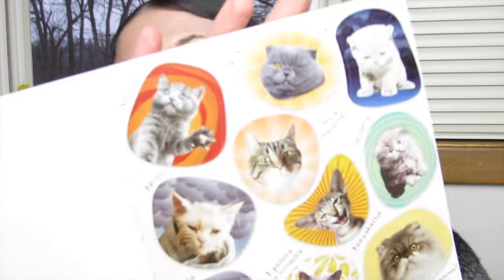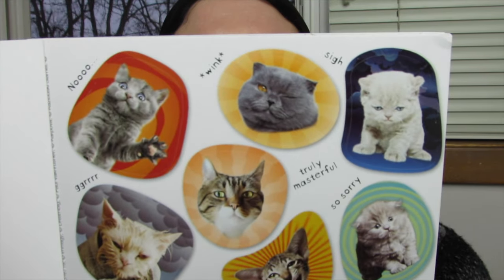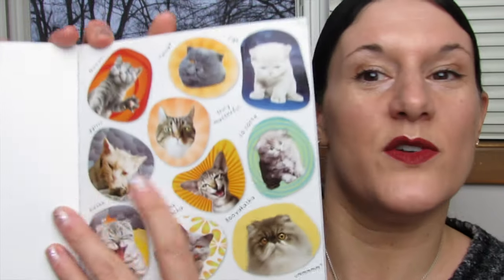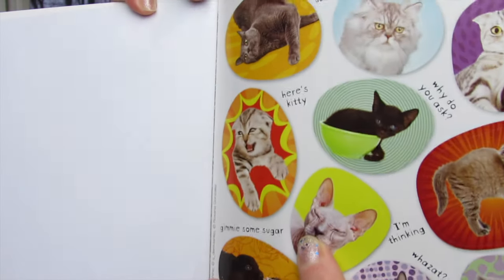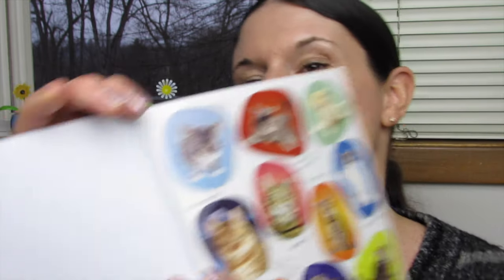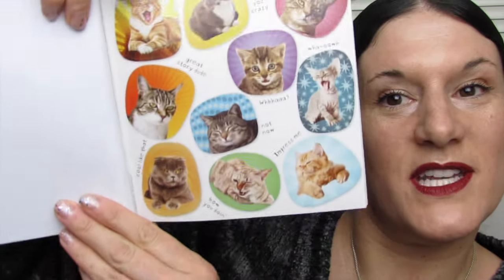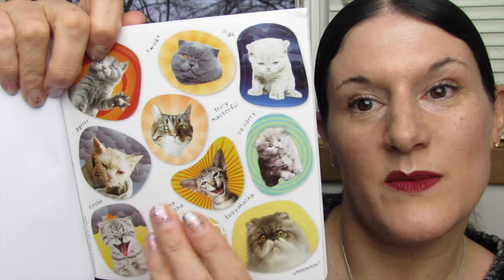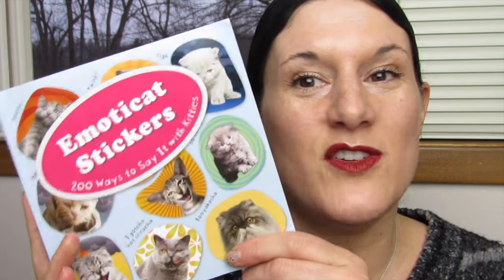EMOTICAT STICKERS: 200 Ways to Say it with Kitties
Check out this cute kitty sticker book!!